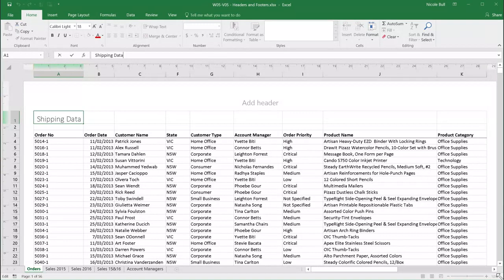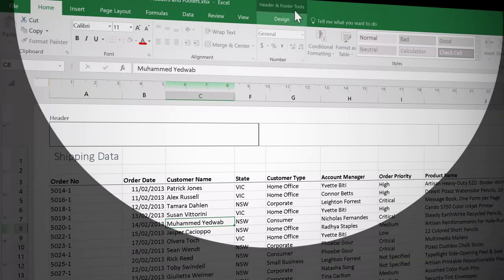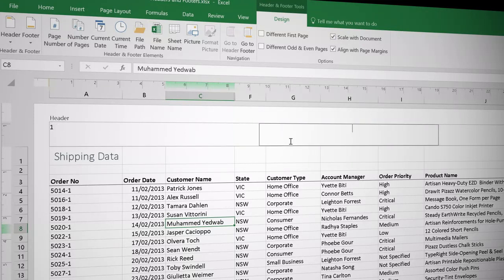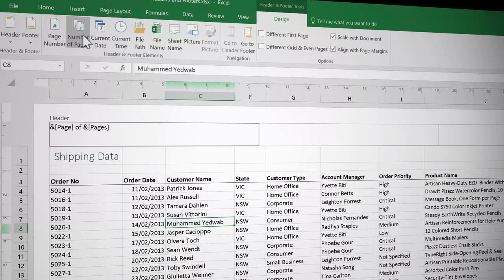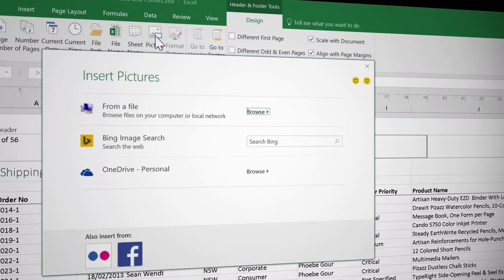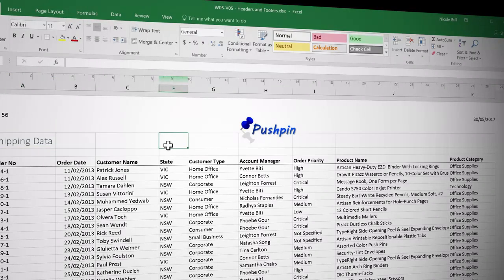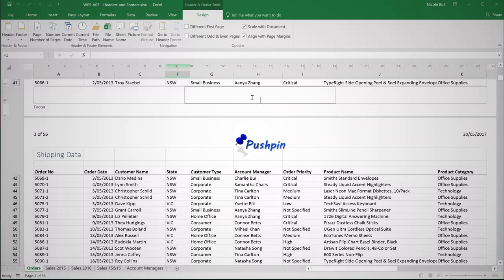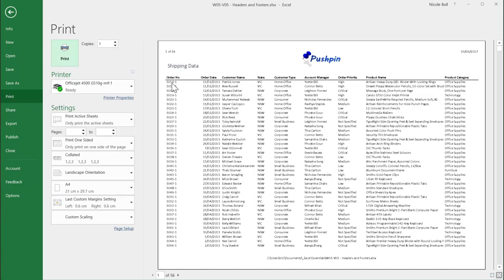38-Headers and Footers